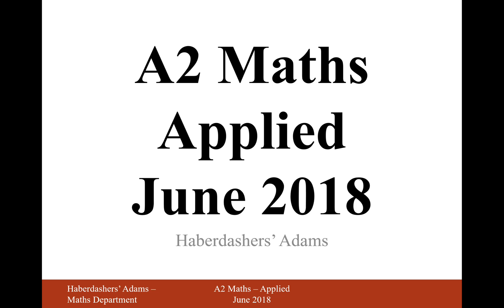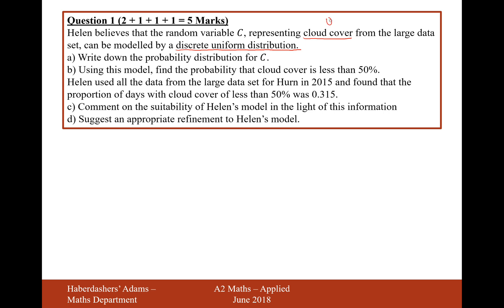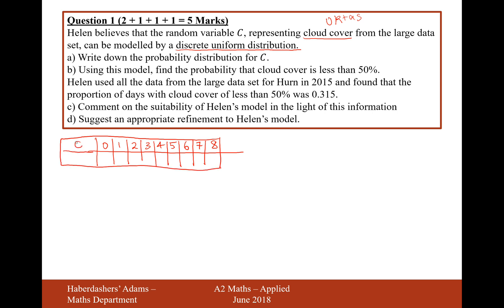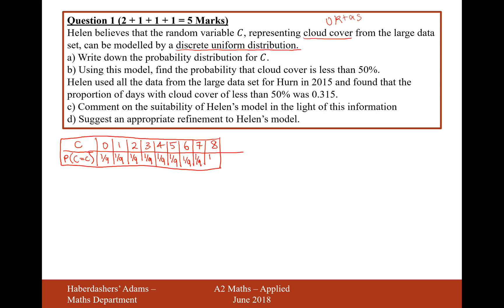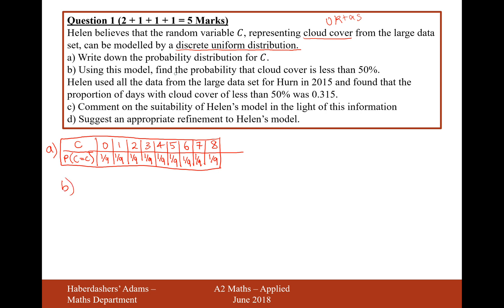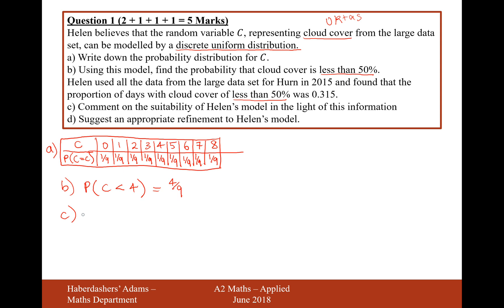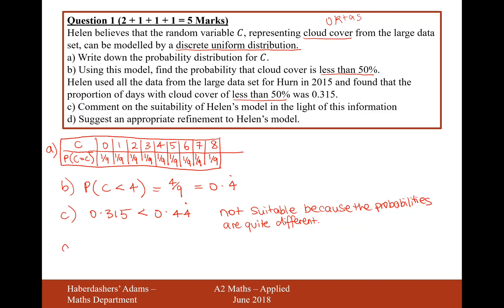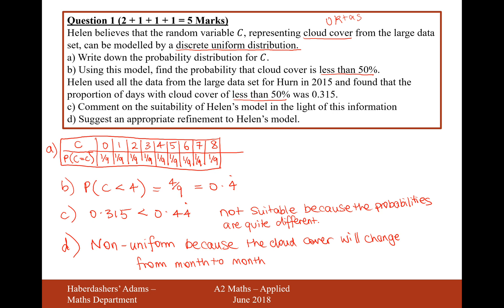A2 Maths - 2018 - Applied (Paper 3) - Q1